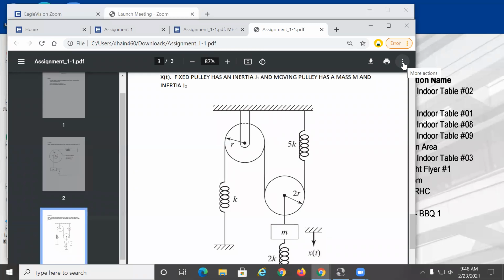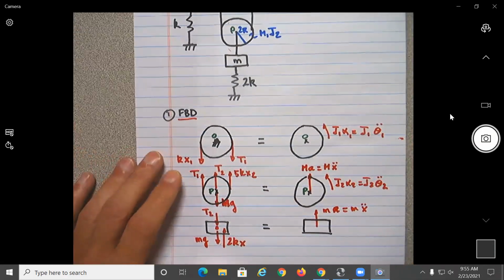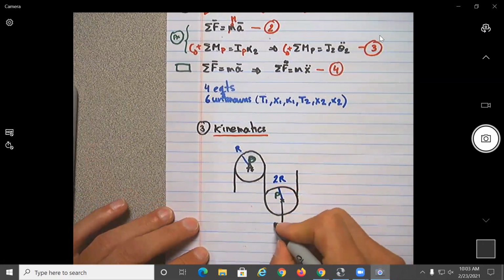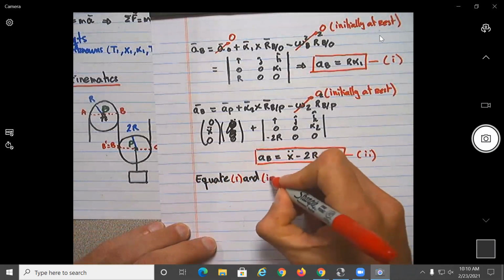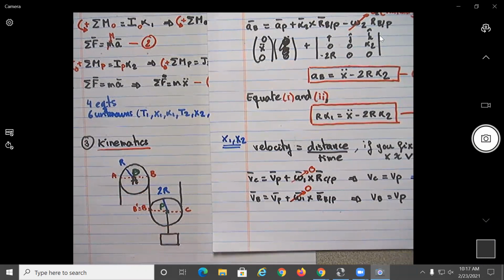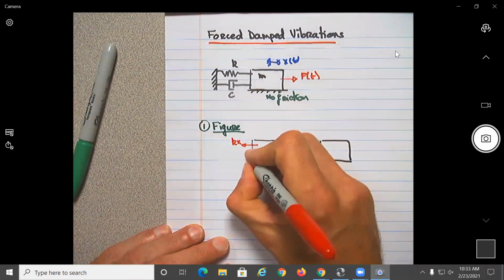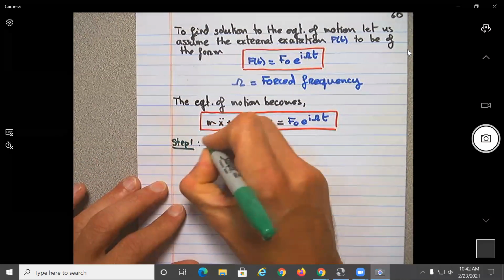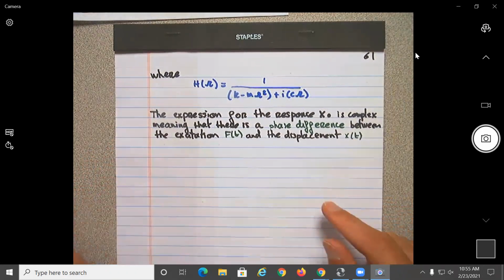ME400 Vibrations Lecture 10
Sample solution and forced vibrations